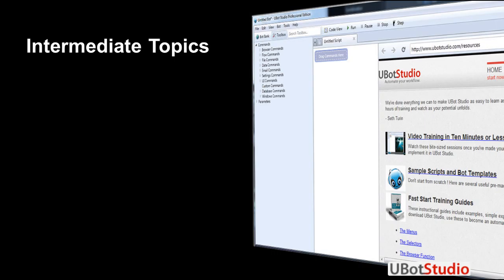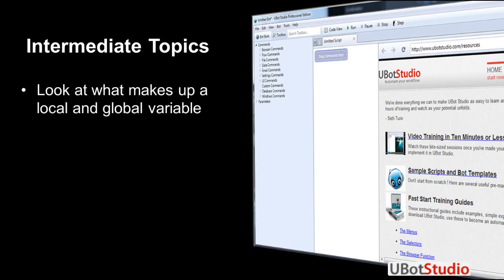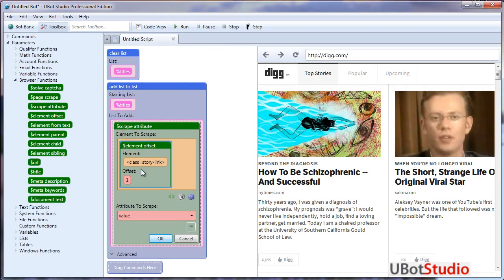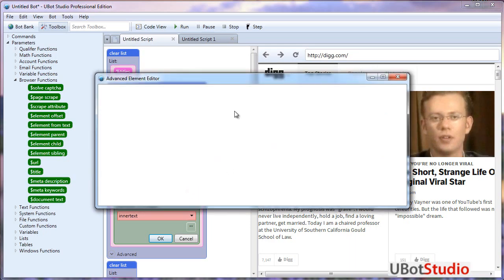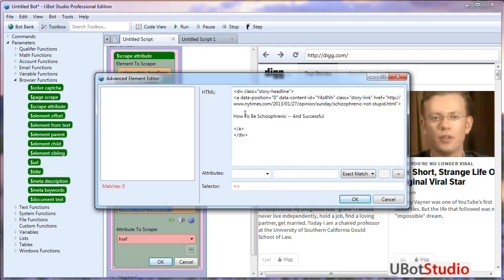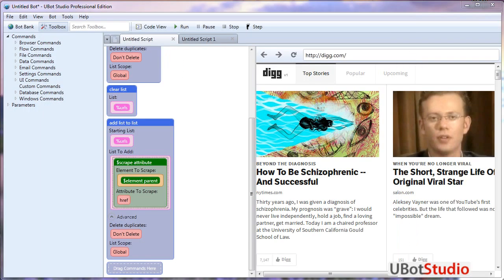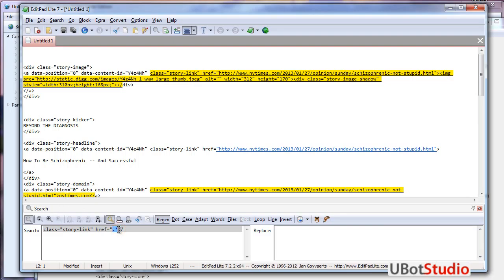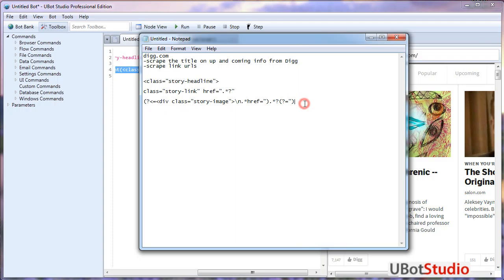Intermediate Tutorials Video 1